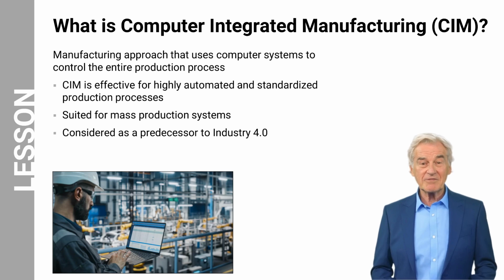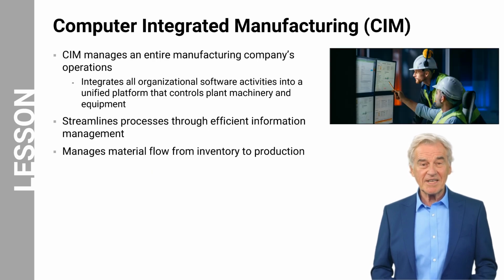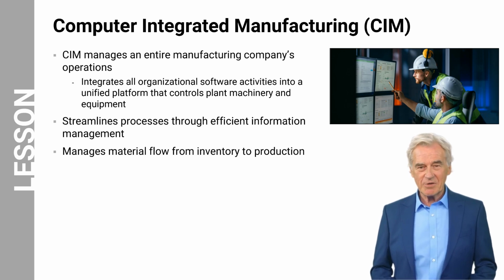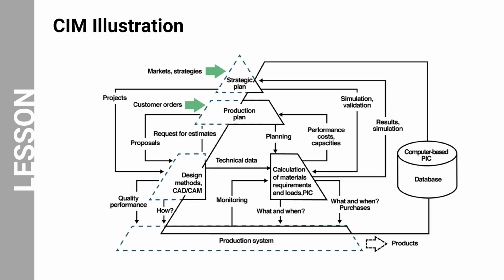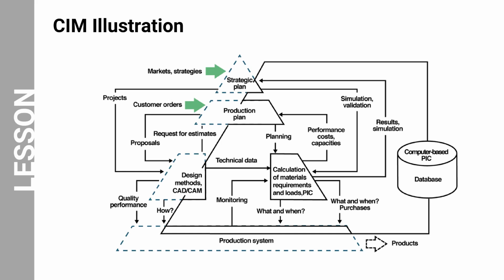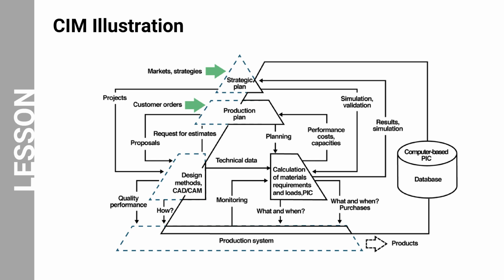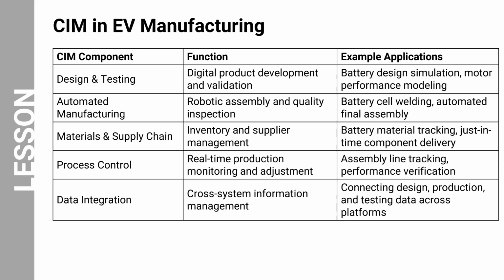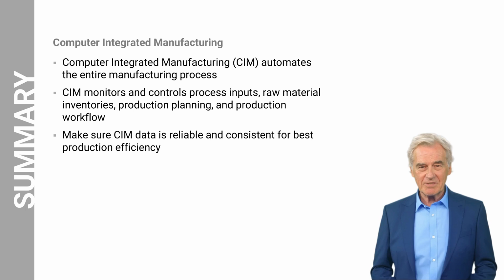SYN-EV-MPP-MT-8.3 - Computer Integrated Manufacturing